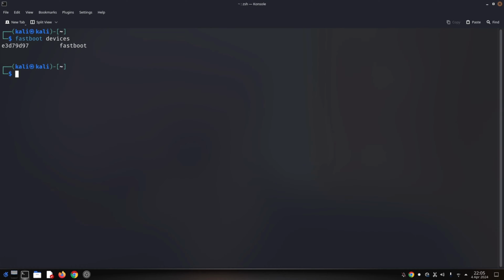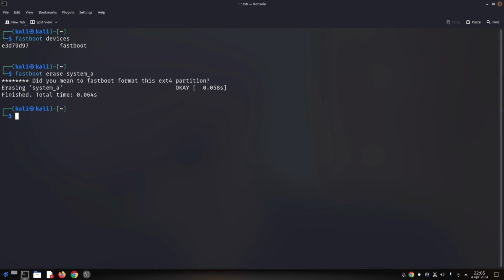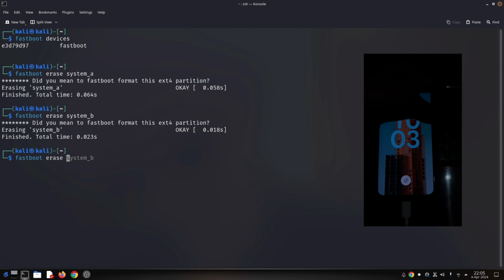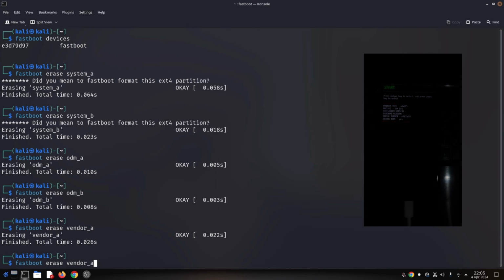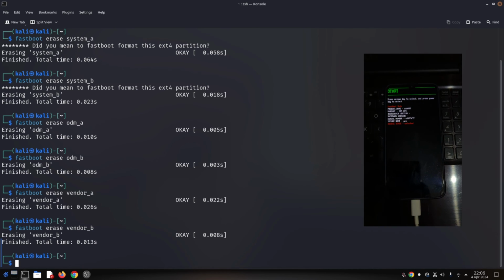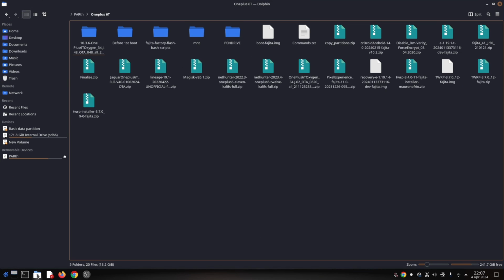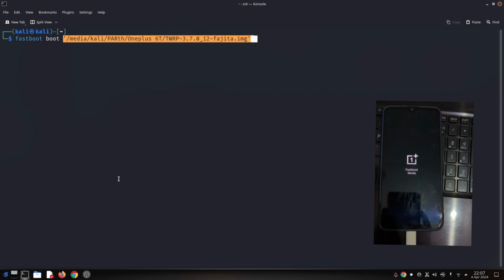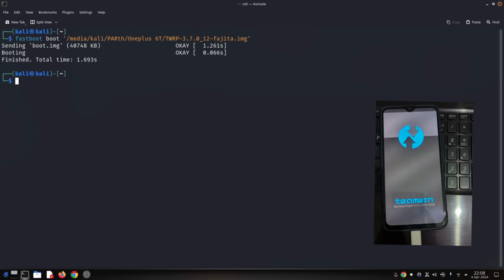OnePlus 6/6T: Revert Dynamic Partition to Normal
Flashed a dynamic partition ROM on your OnePlus 6/6T but want to switch back to normal? This video guides you through the process of reverting your partitions using TWRP recovery and fastboot commands.

Warning: This wipes specific data partitions, so a full backup is crucial.  We also cover optional installation of the stock ROM for a complete return to stock experience.  For OnePlus 6/6T users looking to exit the world of dynamic partitions, this video has you covered!

How To unlock bootloader on OnePlus 6/6T :-

How To Recover Soft-bricked OnePlus 6/6T :-